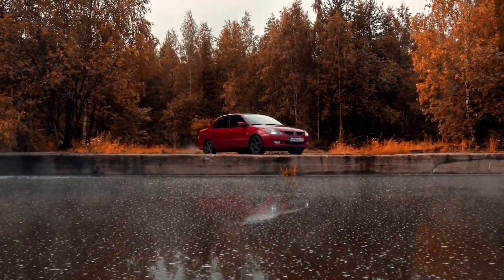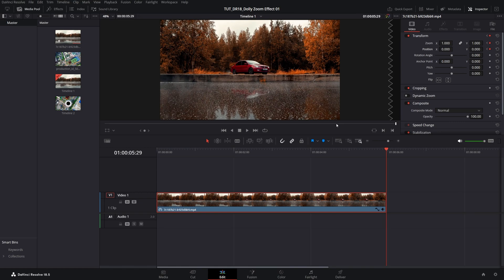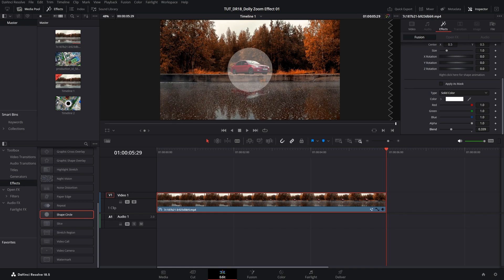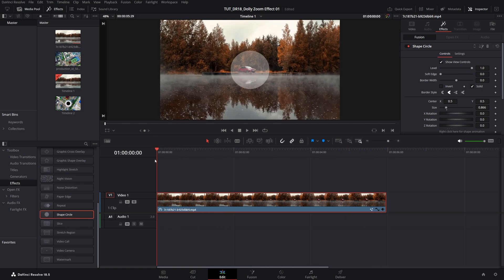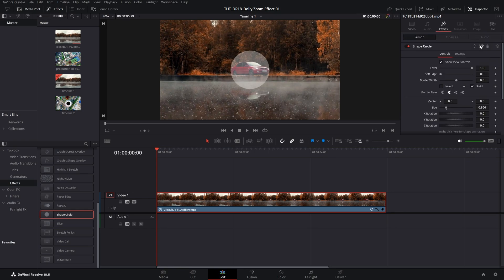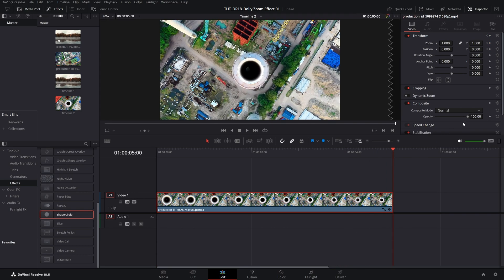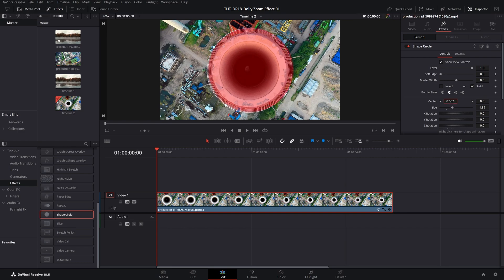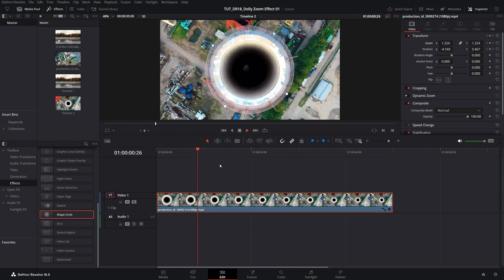Vertigo Effect Tutorial in Davinci Resolve | Dolly Zoom Effect